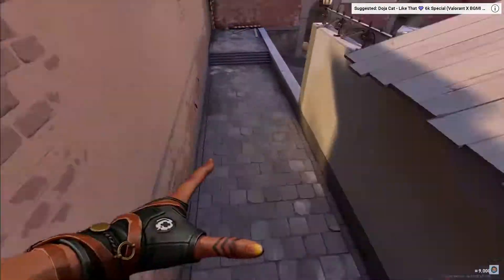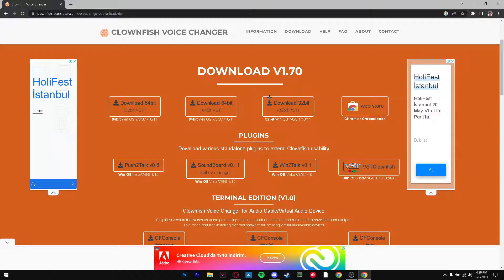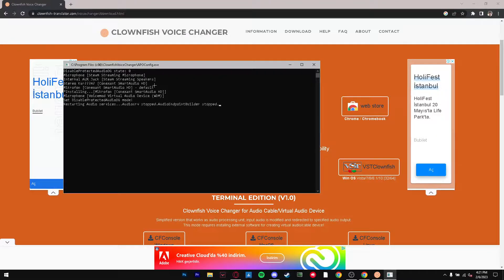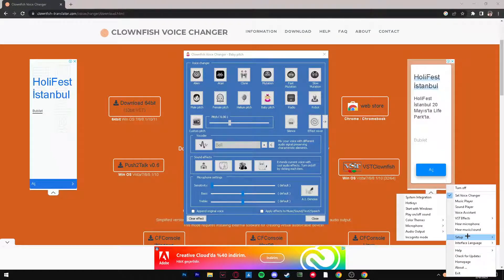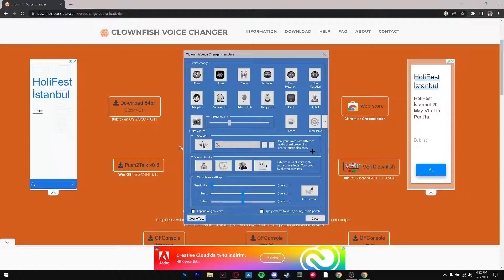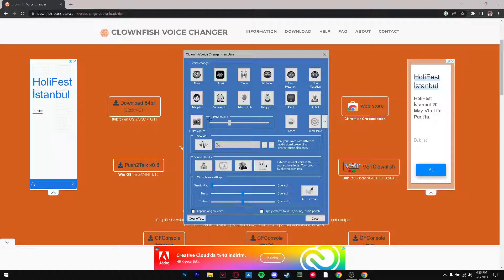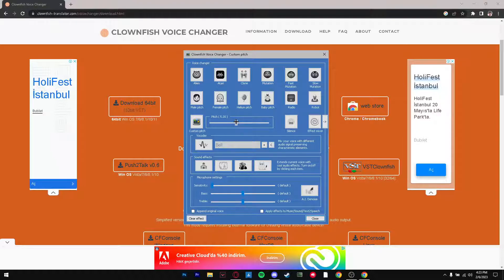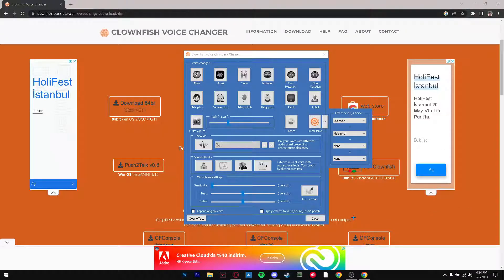How To Use Voice Changer for Valorant using Clownfish Voice Changer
Hello Everyone, In this video I am gonna be talking about Clownfish Voice Changer.

Growmore Tech